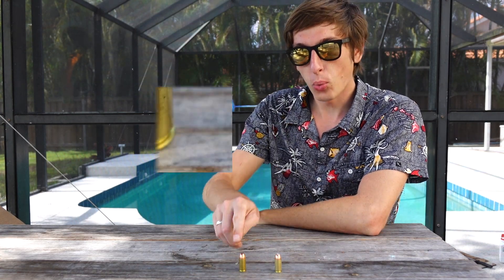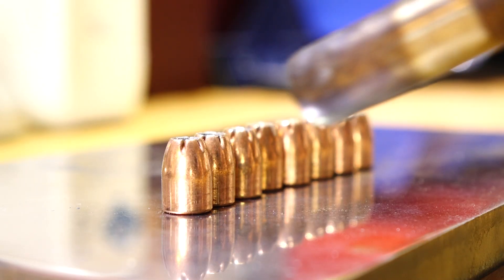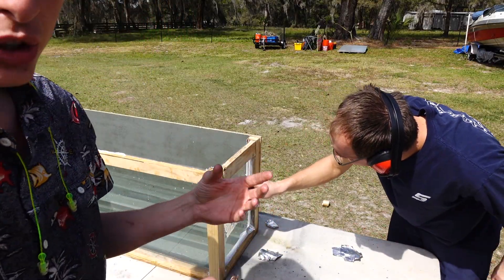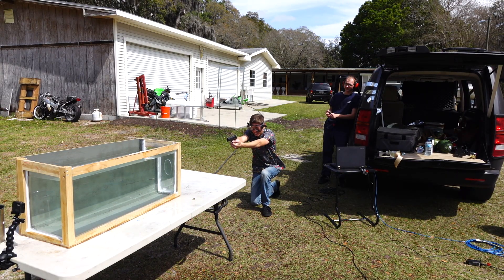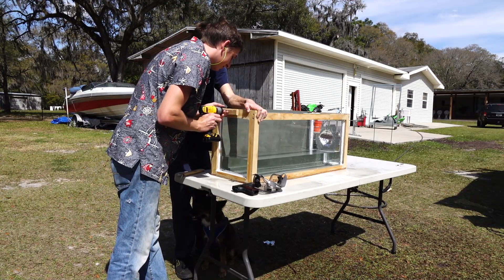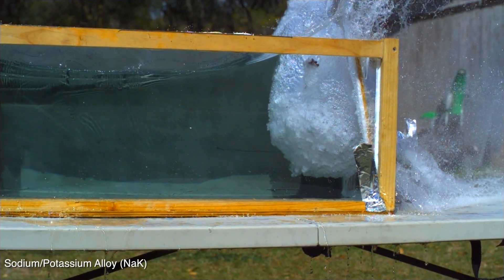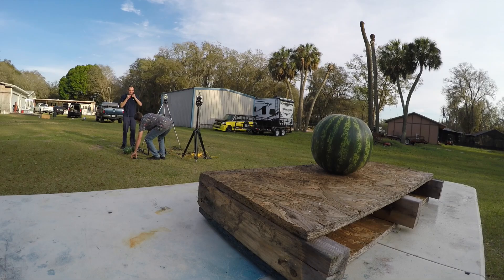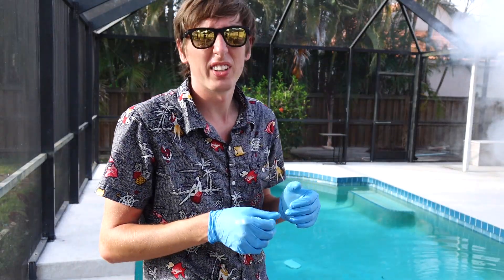LIQUID METAL BULLETS in Slow Motion!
In this video I shoot the worlds first liquid metal bullets made from sodium and potassium. I recorded the whole thing on a high speed phantom camera borrowed

I melted the soft lead from .45 caliber hollow point bullets and replaced it with super soft sodium and potassium metal. When you combine sodium and potassium they form a liquid metal! I tested these bullets in a acrylic test chamber filled with water, and recorded the results on a high speed camera.

I chose .45 bullets because they could hold the most metal. Once I melt out the lead, the empty copper jackets can hold around 1 cubic centimeter of material. Lead has a density of around 11g/cm3, and sodium &amp; potassium have a density of only ~1g/cm3. They bullets are much lighter, so they don't have as much kinetic energy. Even though they carry less energy, they expand way faster because of the soft metals. The energy is transferred instantly! A lead bullet takes around 2 feet to stop in water, but these bullets stop in 6 inches!

This was my most expensive video ever, I spent $1300 on sodium, potassium, and a gun!

Be sure to follow my on facebook and twitter!